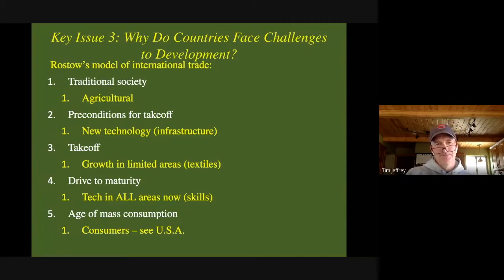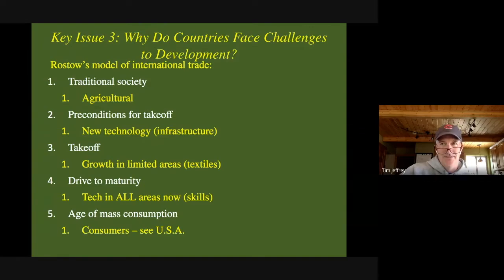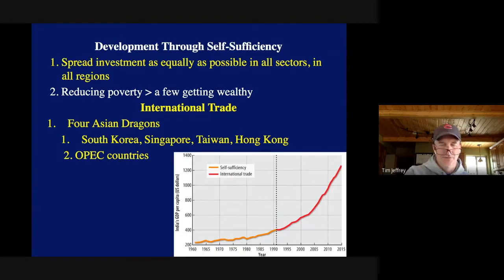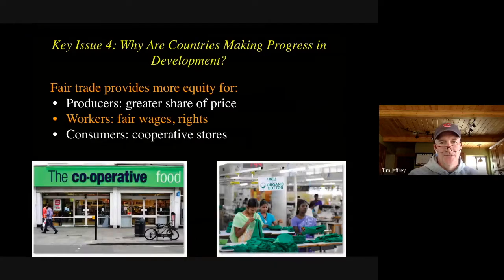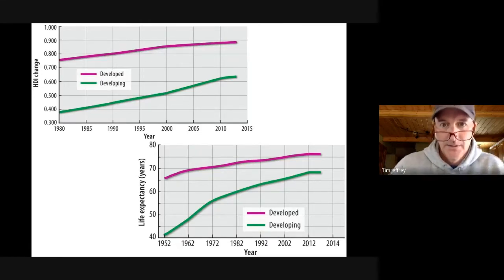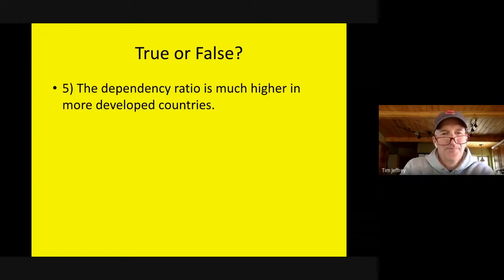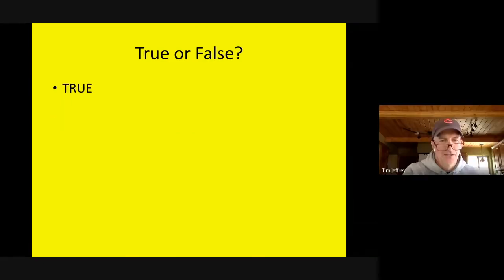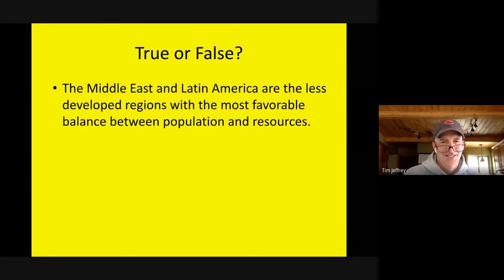Ch 10 Key #3 4 by Jeffrey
Ch  10 Key #3 4 by Jeffrey AP Human Geo